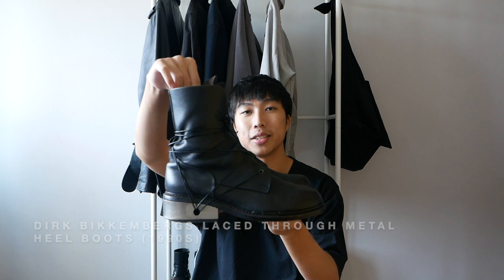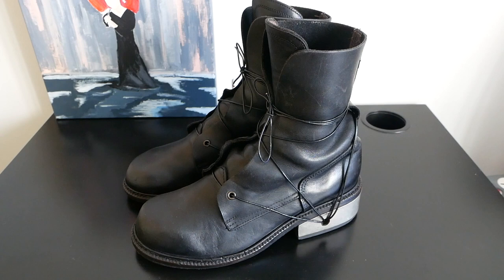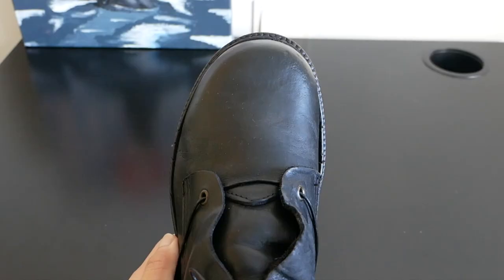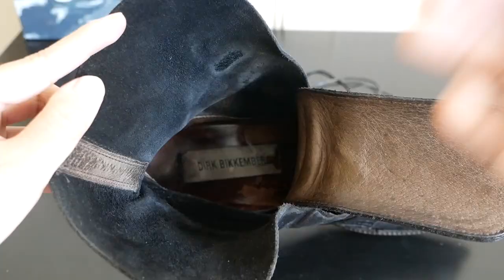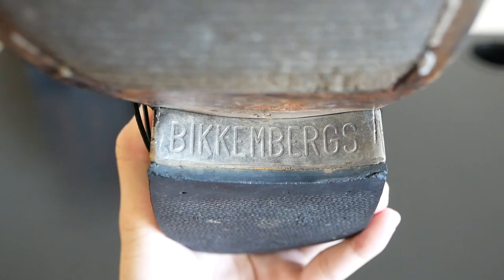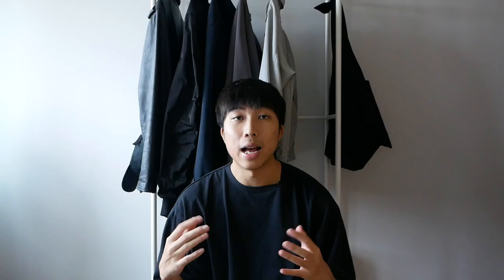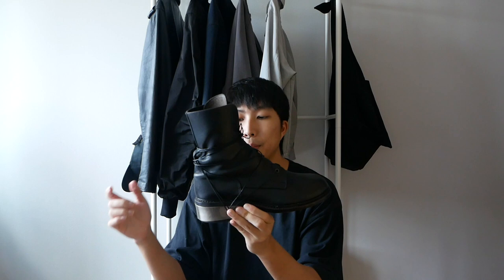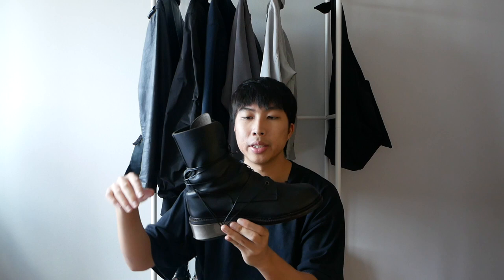Dirk Bikkembergs Lace Through Metal Heel Boots Review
Just picked up a pair of Dirk Bikkembergs Metal Lace Through Heel Boots ! Here are my thoughts :)

Song: Dogs // HVOB